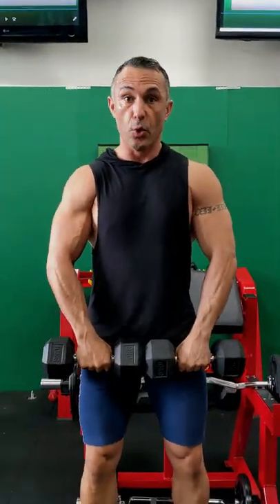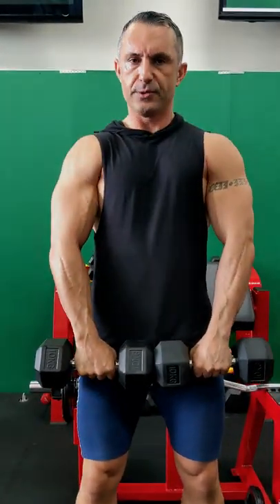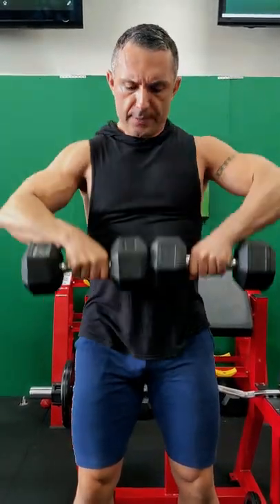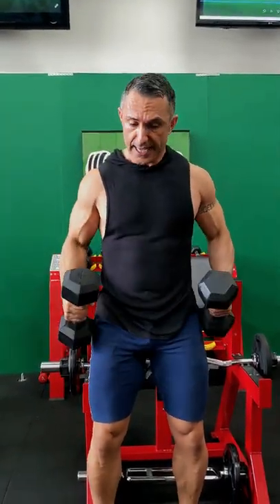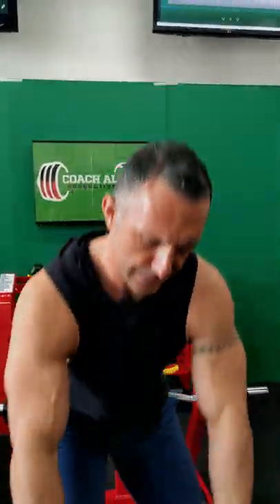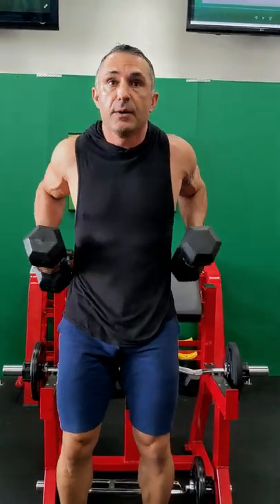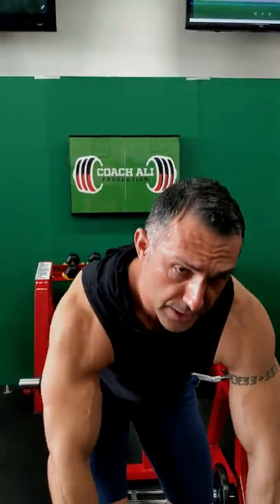Better Than Upright Row. Safe & No Joint Pain - Coach Ali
An improvement on your upright row technique that takes the pain from your rotators and elbows during your traps workouts.  Try this adjustment and upright row correctly, hitting your traps perfectly without compromising your joints.  Try it at home & upright row safely!

Get access to Coach Ali's premium content including every episode of various transformation series by hitting the "JOIN" button and becoming a channel member!